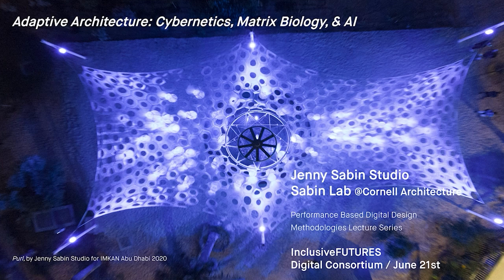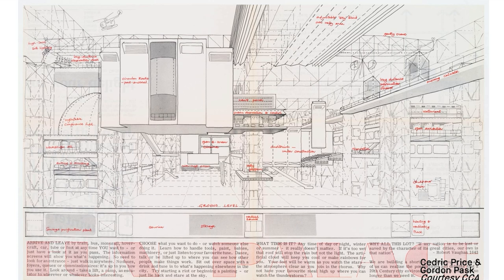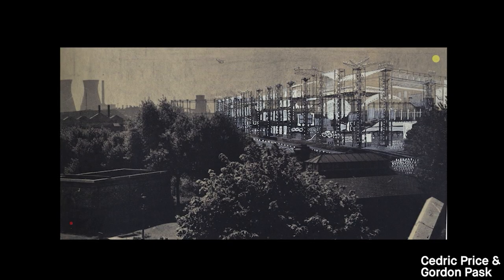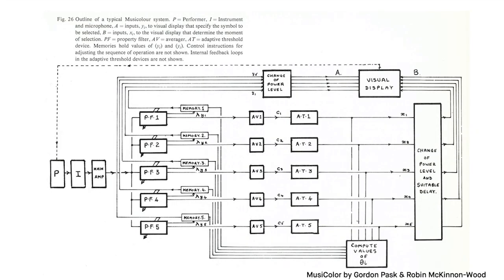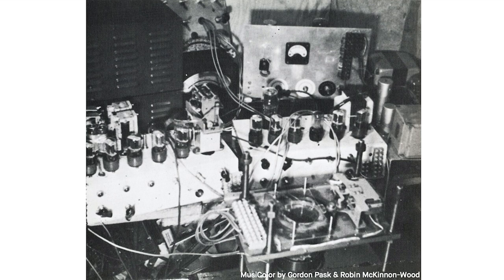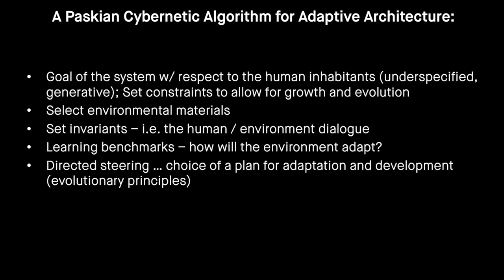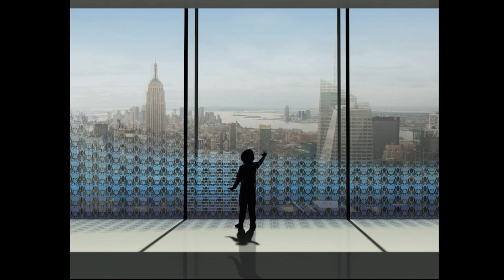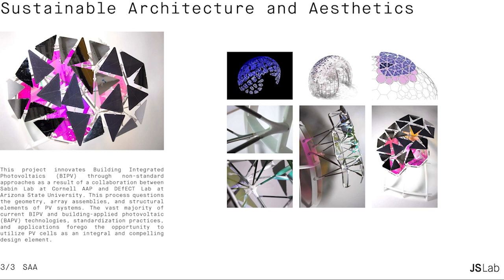Digital Consortium Lecture - Performance Based Digital Design Methodologies - Jenny Sabin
Jenny Sabin - Sabin Studio /  Cornell